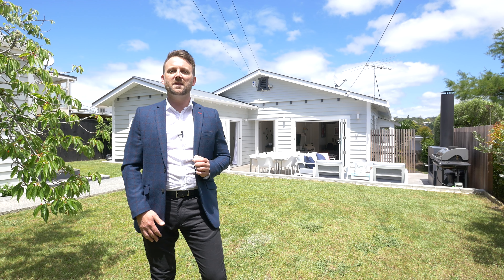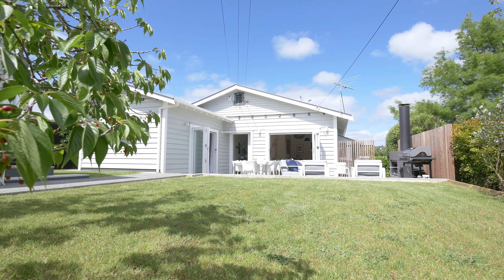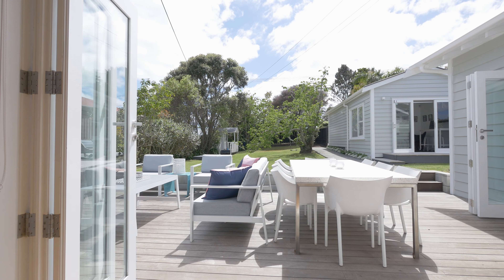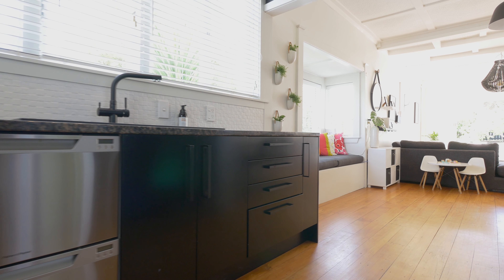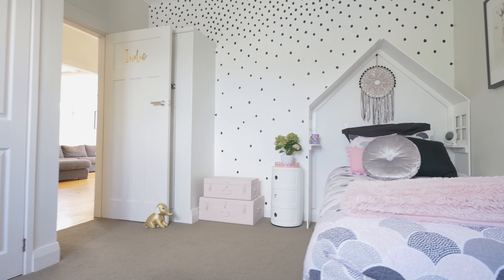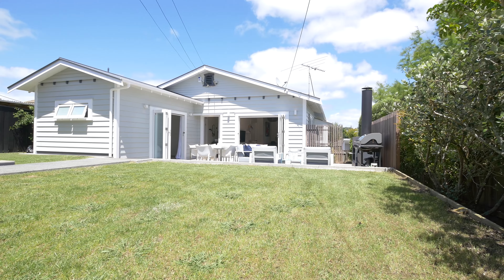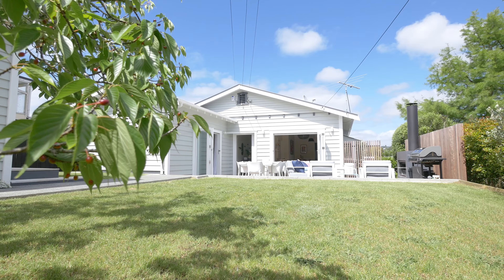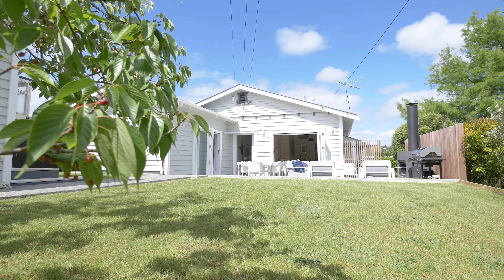SOLD - 45 Willerton Avenue, New Lynn - Sven Higham and Glenn Higham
Urban Oasis Bursting With X-Factor

Every once in a while a home comes to the market that sets the bar that little bit higher than the rest, welcome to 45 Willerton Avenue. With street appeal and entertaining as good as it gets, ...